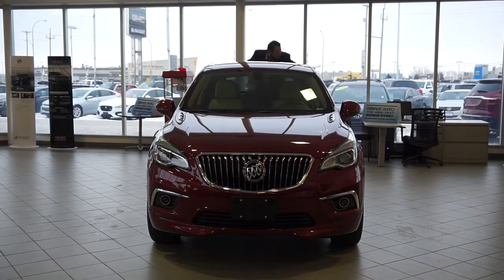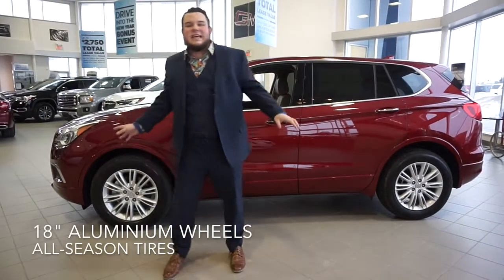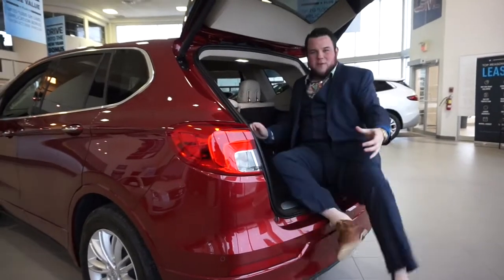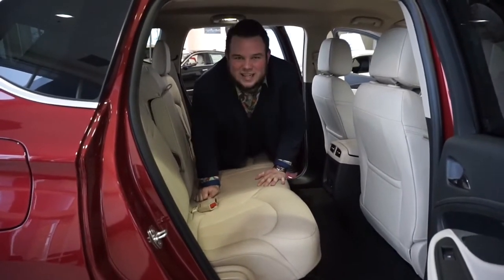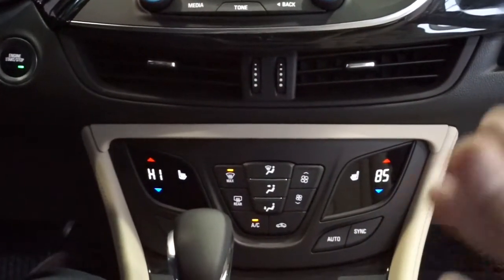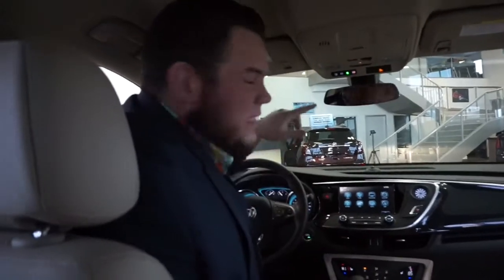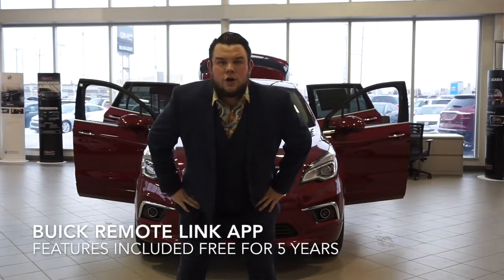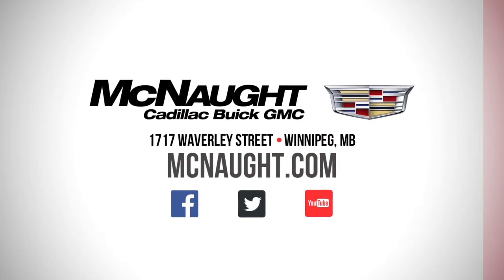2018 Buick Envision (Preferred AWD) Walkthrough | McNaught Cadillac Buick GMC (Winnipeg)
or in store!
1717 Waverley Street (at Bishop Grandin)
Winnipeg, MB